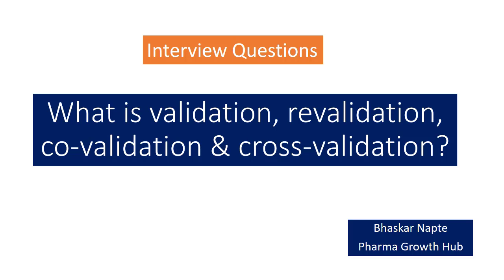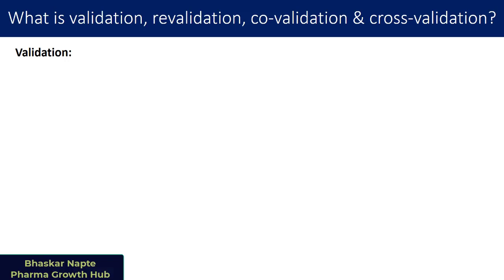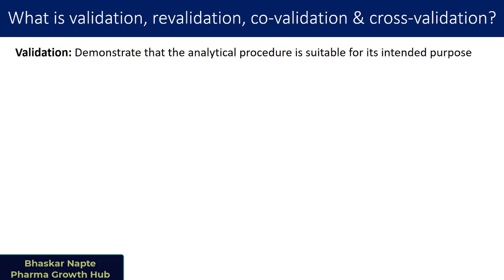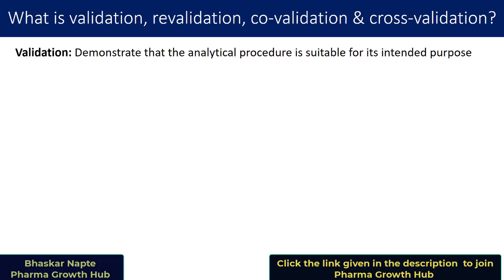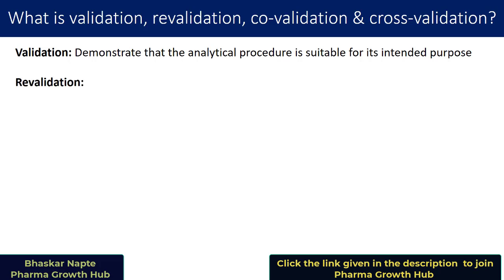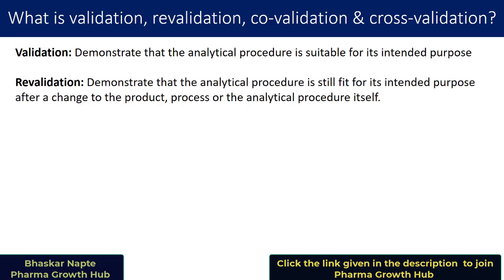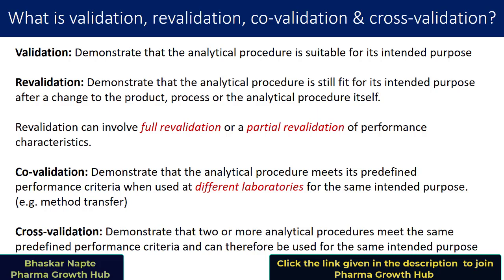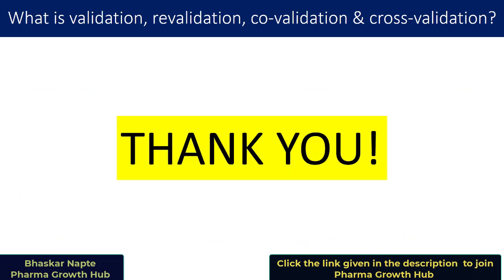What is mean by validation, re-validation, co-validation, and cross-validation?